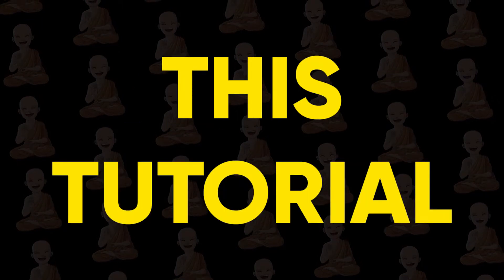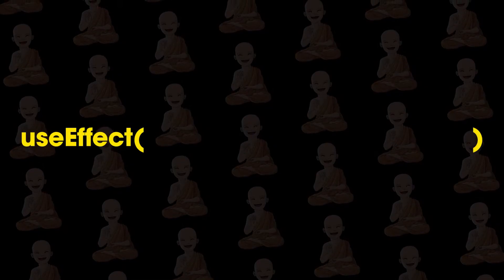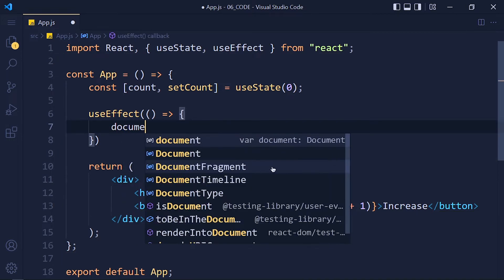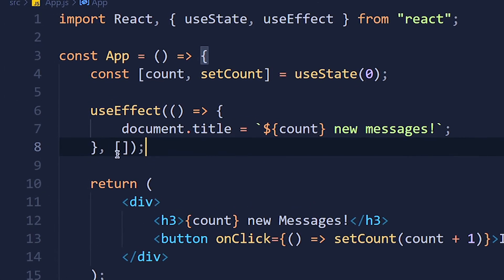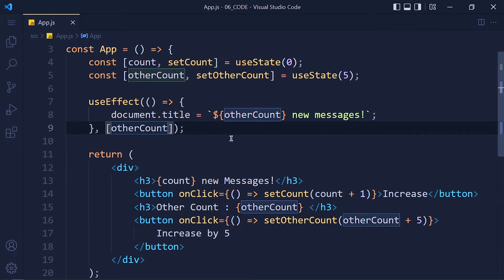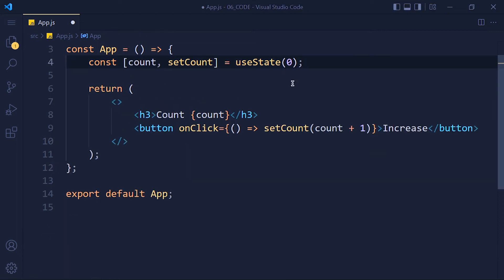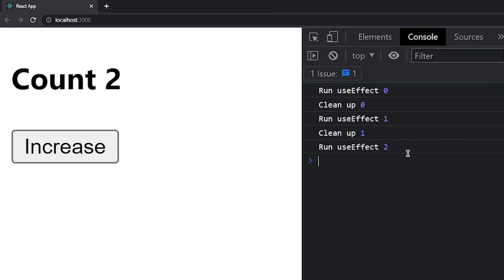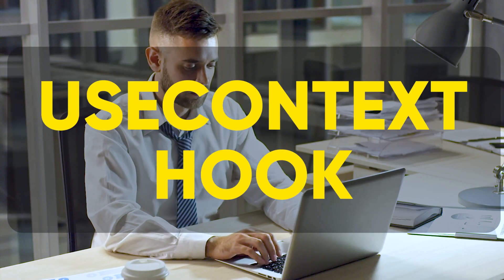useEffect React Hook | useEffect React Hook Tutorial #2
React useEffect hook explained in EASY and Simple Way [Anyone can master that]. After Completing this React Hooks Tutorial, you will learn how to use useEffect Hook in React Functional Component. React Hooks Tutorial 2 - useEffect Hook.

Topics Cover in this Tutorial :
- What is useEffect?
- How to use useEffect?
- Types of useEffects
- useEffect with dependencies
- useEffect without dependencies
- useEffect with empty array
- Cleanup Function in useEffect
- [Bonus] Cheatsheet of useEffect

Overview
00:00 What is useEffect Hook?
00:51 useEffect Example
02:23 useEffect without Dependency
03:22 useEffect with empty Array
04:19 useEffect with State and Props
05:16 useeffect cleanup function
07:59 Recap